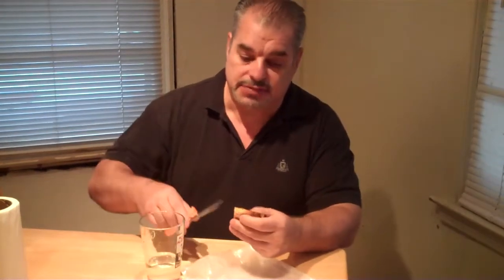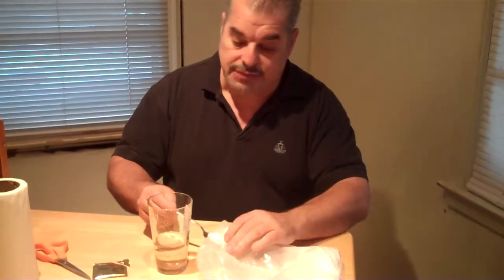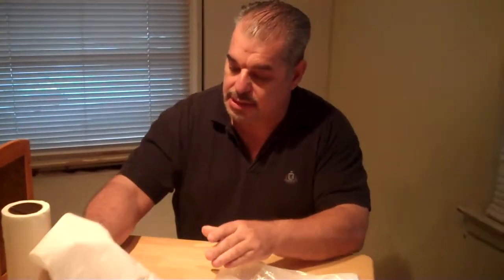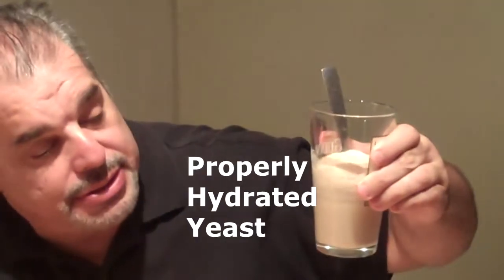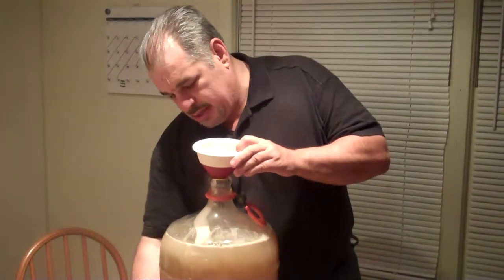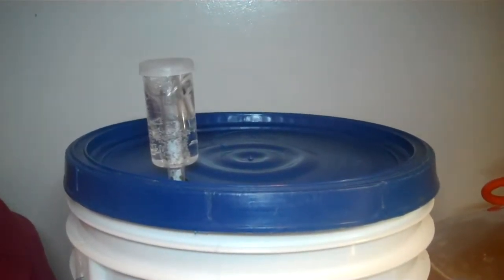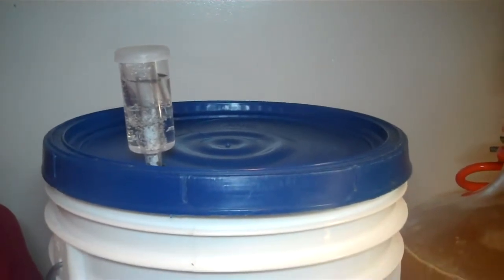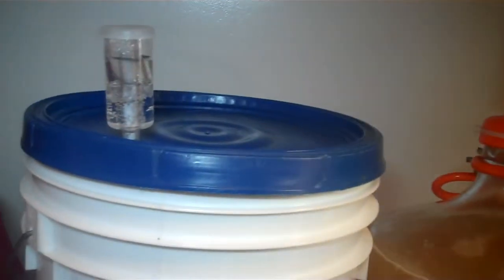Yeast Hydrating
Hydrating my Yeast before pitching it to my Mead or Beer.